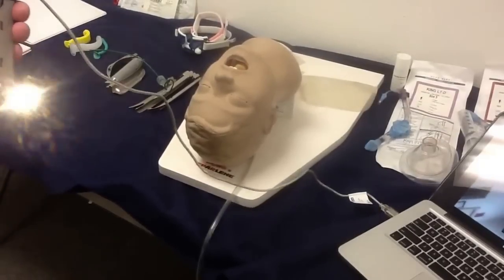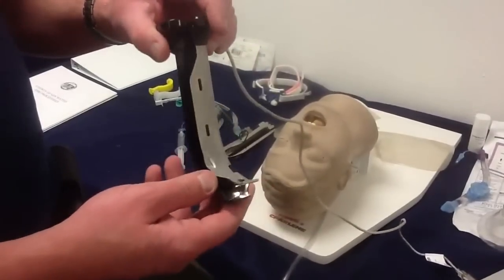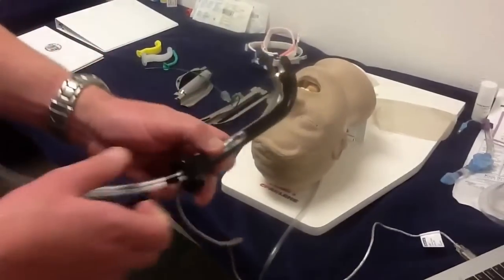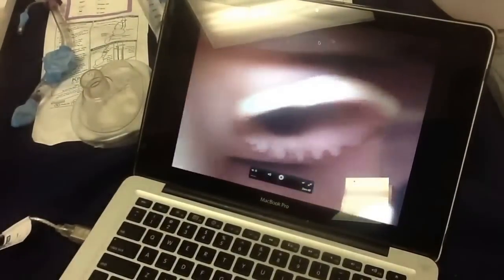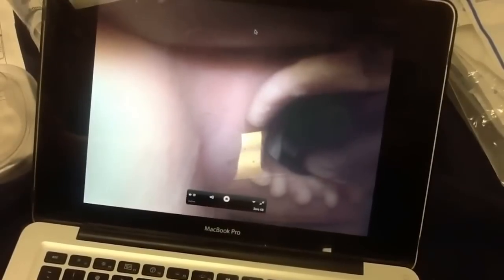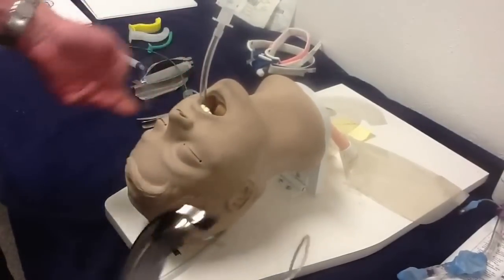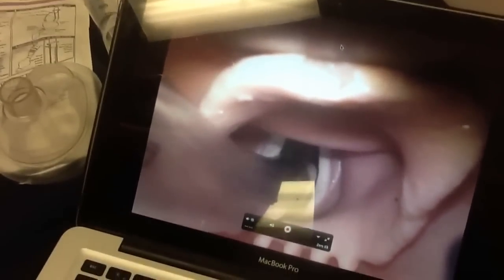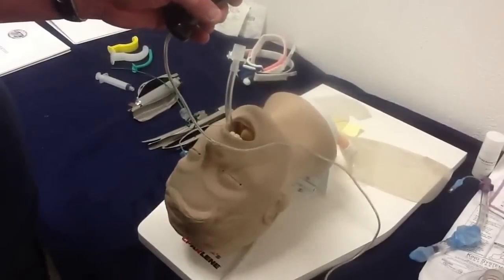Nowoczesna Intubacja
Ciekawa intubacja z użyciem nowoczesnego laryngoskopu i laptopa :)